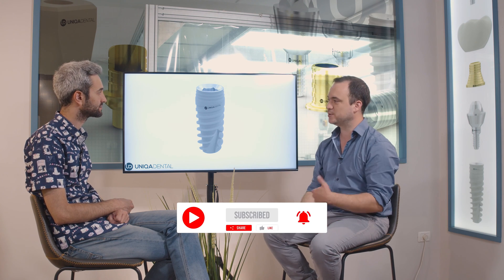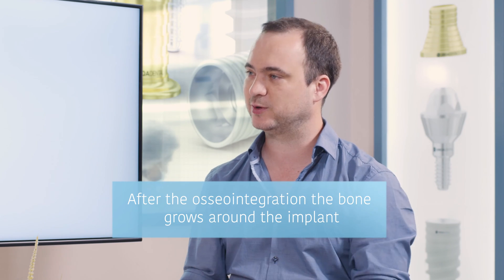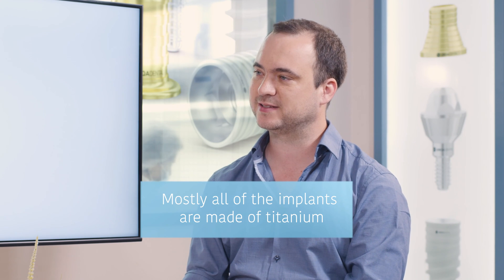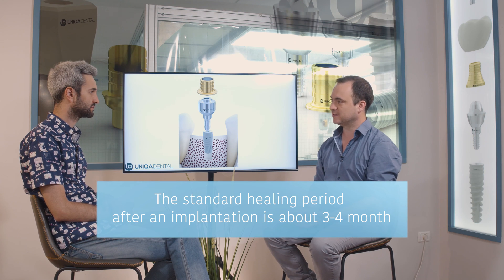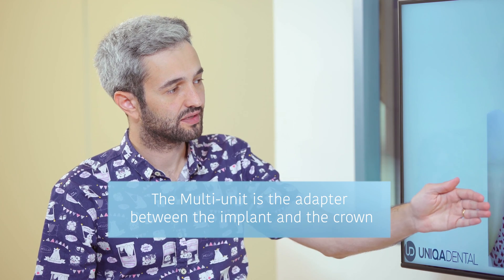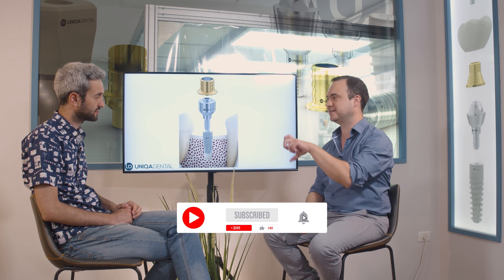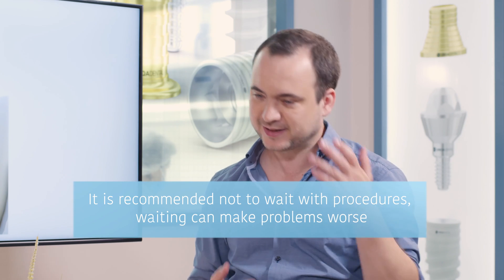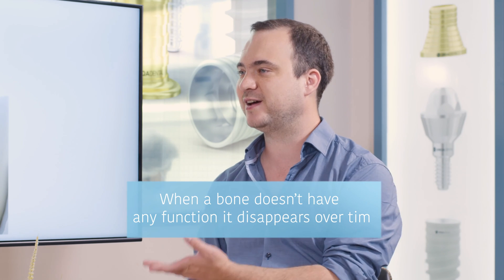Different kinds of dental materials don't have this effect. The titanium becomes part of the bone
Roughly 99.9% of implants are made from titanium. This is because when you insert a titanium that is sterile and clean into the bone, the bone grows around the titanium and inside the titanium. So, the titanium becomes part of the bone. With different kinds of metals, you don't have this effect.

00:00 To ruin two teeth for restoring one tooth.
00:56 An internal pressure that holds the implant.
01:35 There are really no less intrusive restorations.
02:46 Something new in dentistry.
03:01 We've been doing dental implants for about 60 years.
03:33 Like 99.9% of the implants are made from titanium.
03:56 The most interesting part about titanium is…
04:40 You need to wait about three or four months for the dental implant to heal itself in the bone.
04:56 After this period of time you can…
05:20 It's very important to close the implant.
06:00 You can't screw it inside the implant.
06:45  this adapter goes inside, it screws inside the implant
06:55 You have screw retained and you have cemented restorations.
07:48 There are treatments for teeth.
08:53 Why would you do an implant there?
09:08 There are complications that can arise when you have a missing tooth.
09:32 The teeth need to touch each other.
10:29 You need to do it as quickly as possible.
11:24 What do you mean is the teeth hold the bone in place?
11:46 If you have an inflammation, the bone can be absorbed.
12:13 Clean the area, take antibiotics, antiseptics, anything you need to resolve the inflammation, or the implants may not be healed.
12:55 The doctor chooses if he wants to do it in a screw retained or cemented.
13:40 There are lots of ways to make impressions with the Silicon material
14:59 It's like a puzzle.
15:44 some kinds of minor complications to correct it, to fix them right away. And don't wait until something breaks down.

More videos on this topic:
How to avoid bone loss in screw retained restoration? Using dental materials in case

📞Customer Care:
📞 Logistics:
350 W Passaic St (3rd floor),
Netanya, 4250602,
Israel .